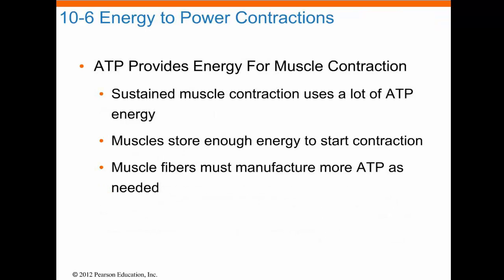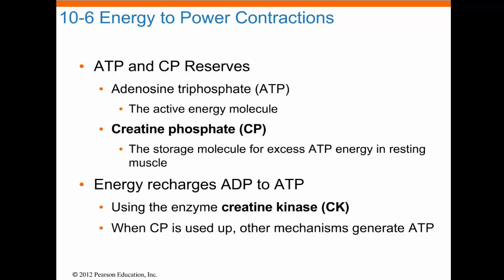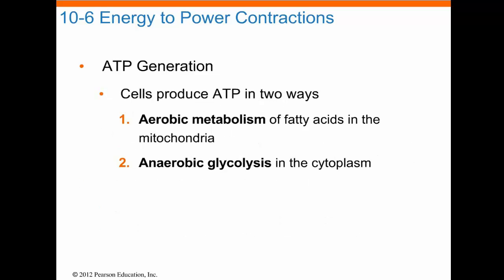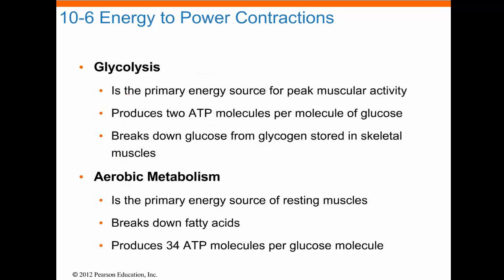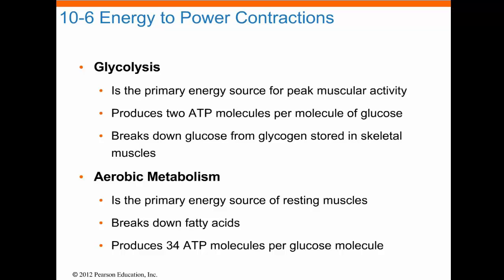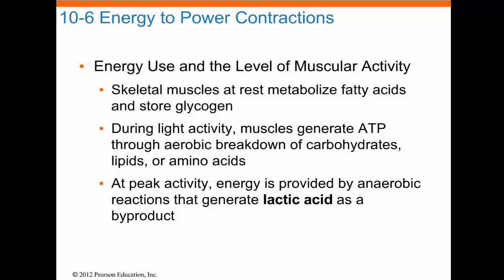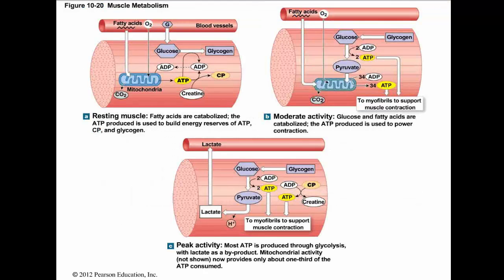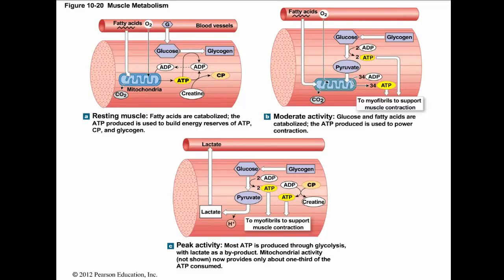Energy to power contractions